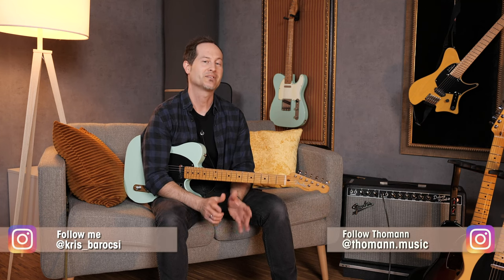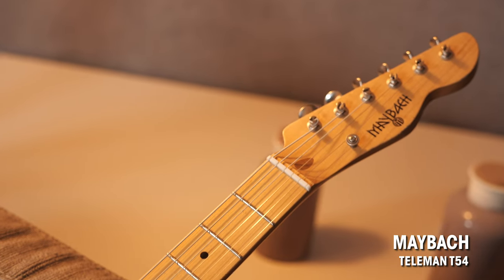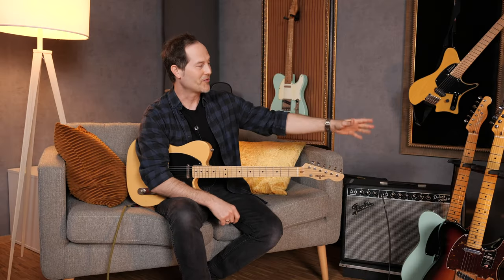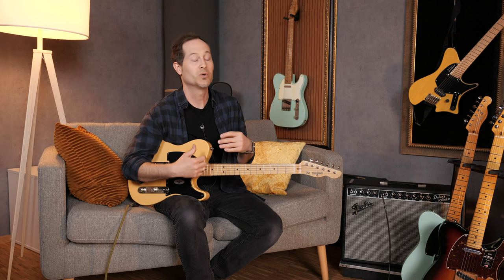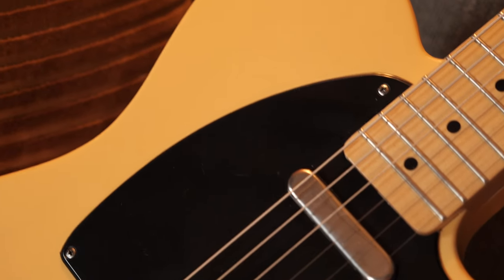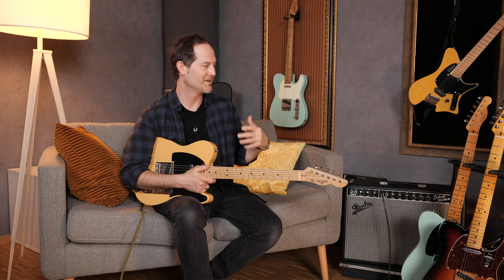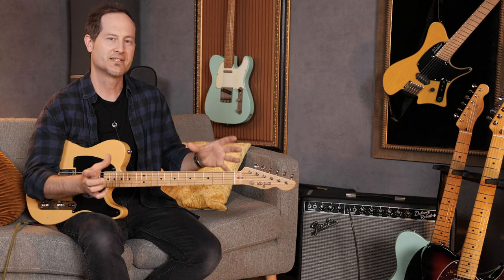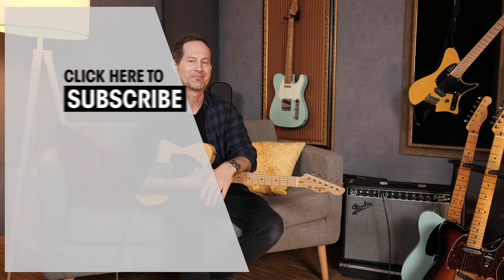Mid-priced Telecaster Shootout | Fender Vintera, Professional II, Maybach | Thomann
This time Kris is comparing a Fender American Professional II Telecaster with its competitors. 3 really nice guitars in a face-to-face shootout.

Interesting bits and pieces:
0:00 Introduction
0:53 Clean comparisons
2:54 The rig
3:44 Overdriven comparisons
5:08 My thoughts and impressions